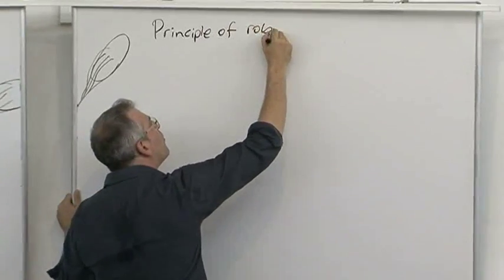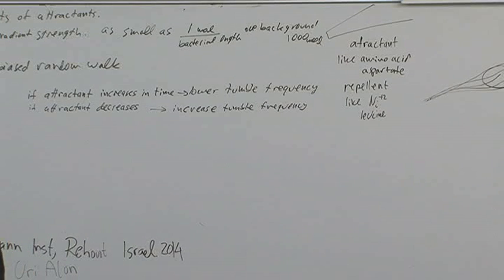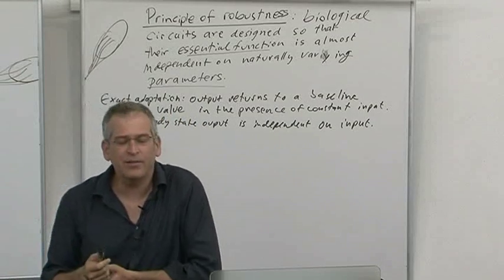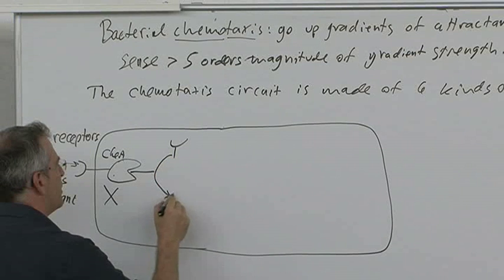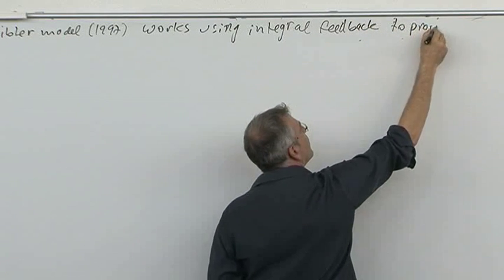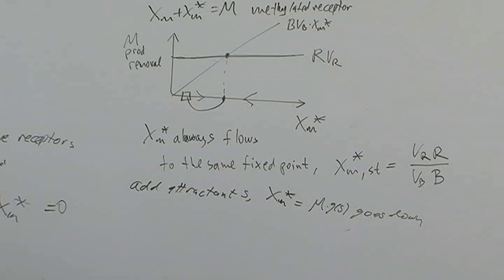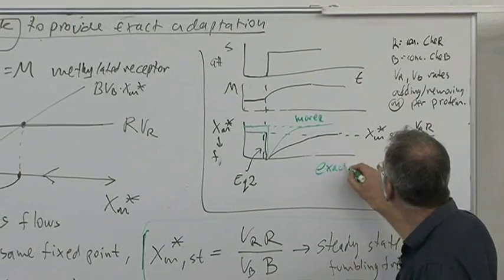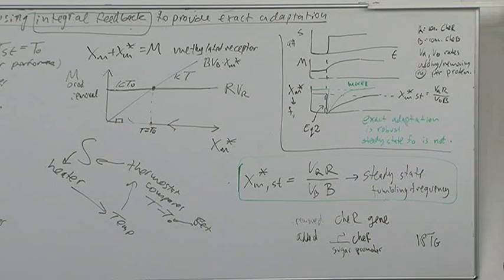Systems biology course 2014 Uri Alon - lecture 5: Robustness in bacterial chemotaxis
Robustness in bacterial chemotaxis: exact adaptation.